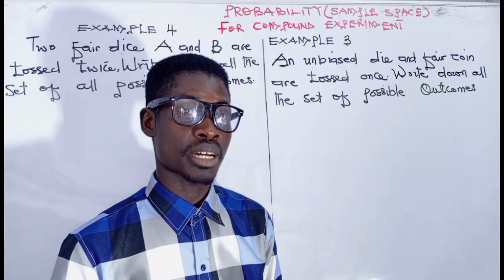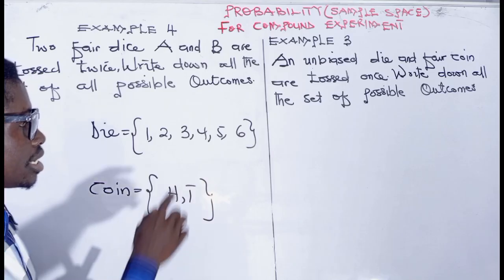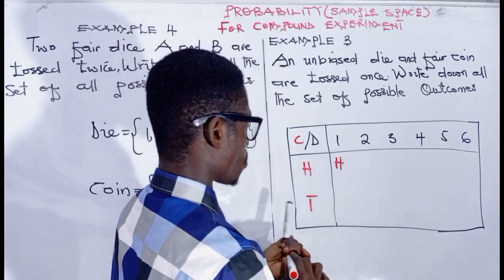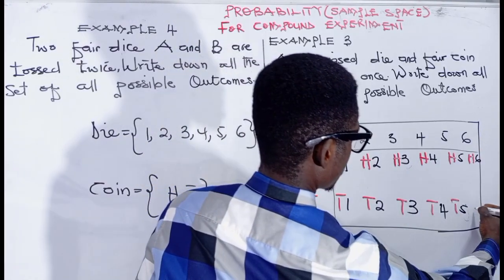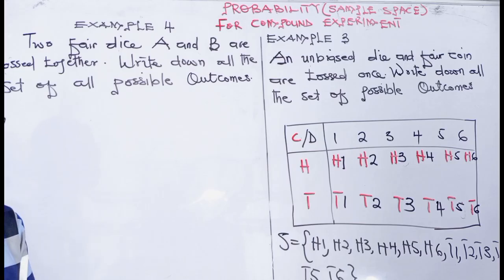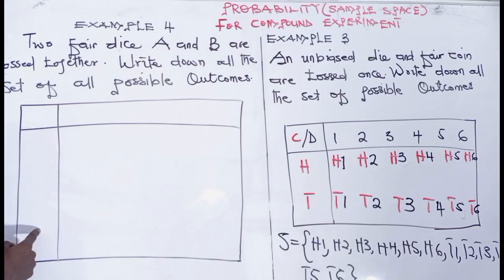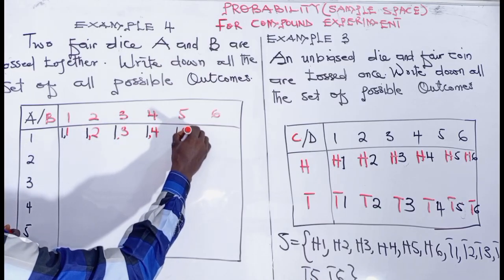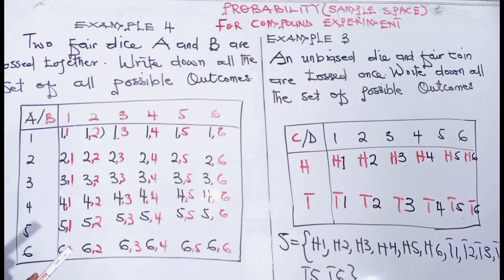Lesson 7 on probability (Listing the Sample space for a Die n Coin Experiment)